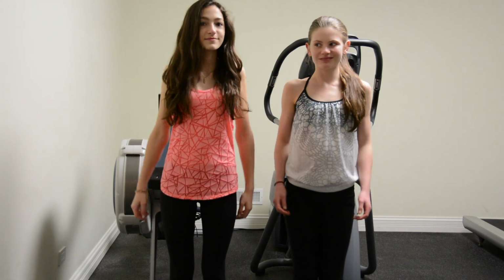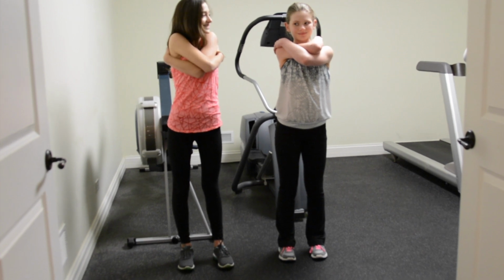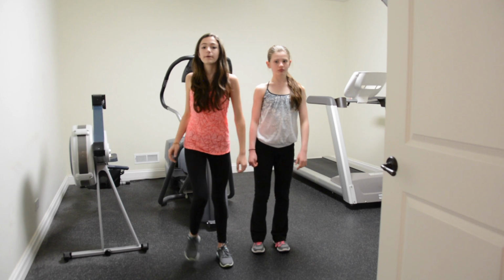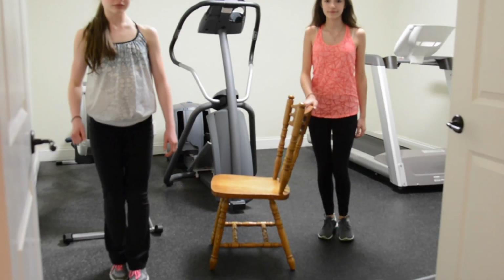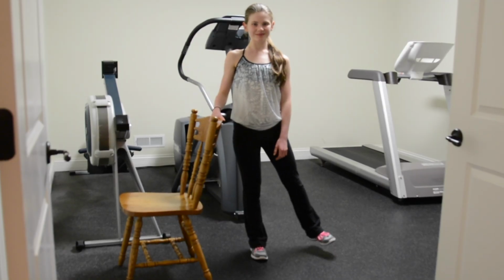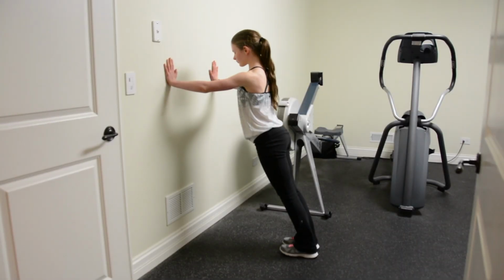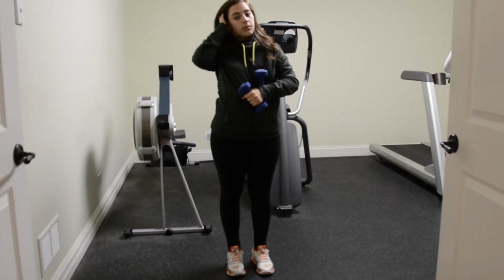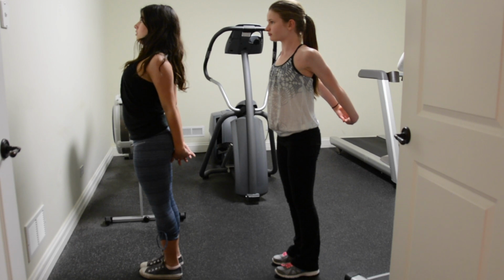Girl Scouts Silver Award Project Workout Video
For their Girl Scouts Silver Award Project, four girls from Girl Scouts Troop 40916 identified a need for seniors to exercise and stay healthy.  The girls interviewed experts and seniors to determine what type of exercises would be useful for seniors.  The girls then researched various exercises and created this exercise video in the hopes that seniors would find it beneficial.